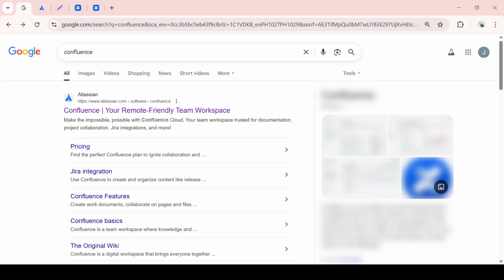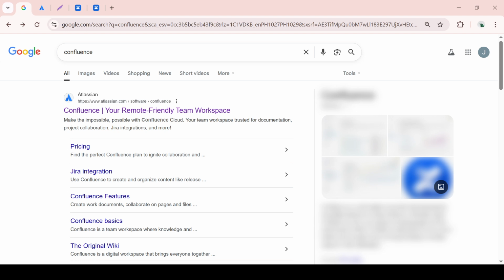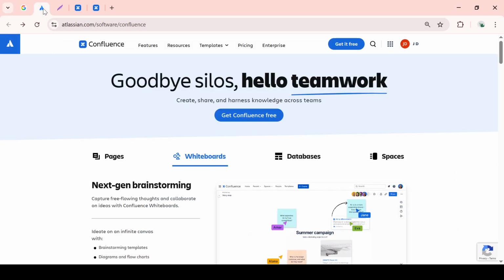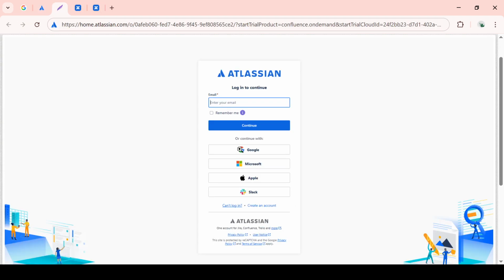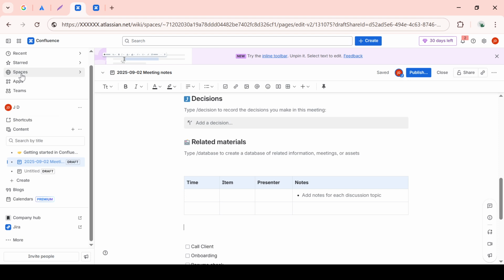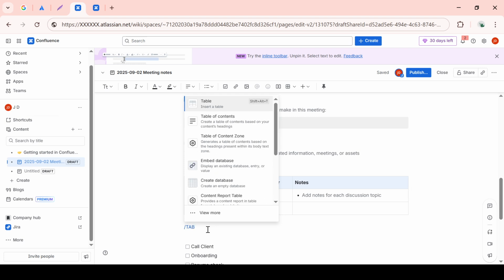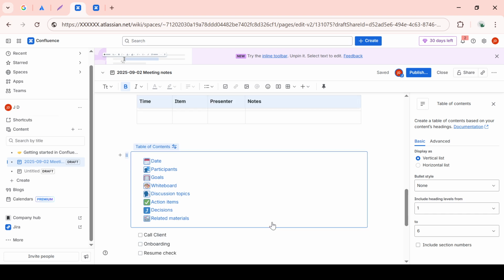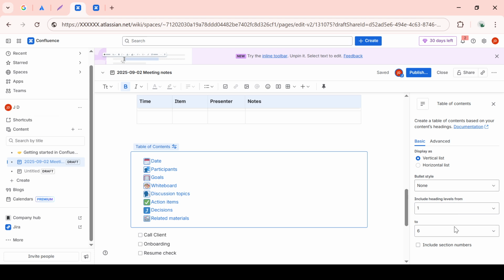How to Create Index Page in Confluence [2026 Full Guide]